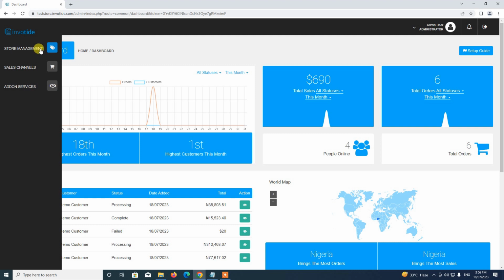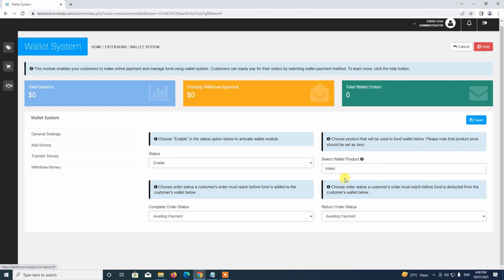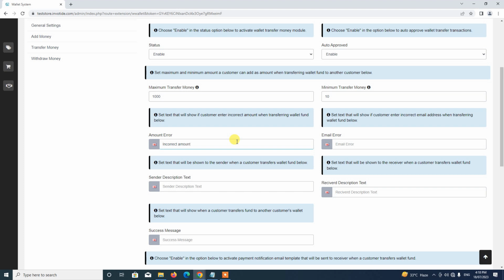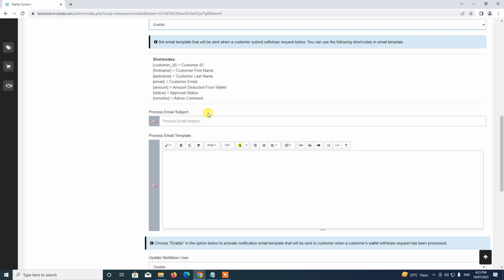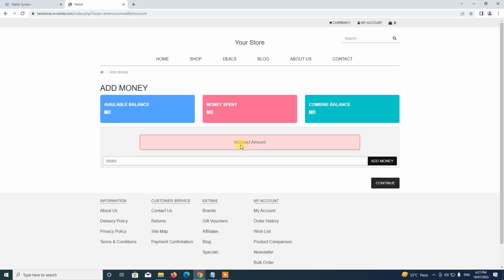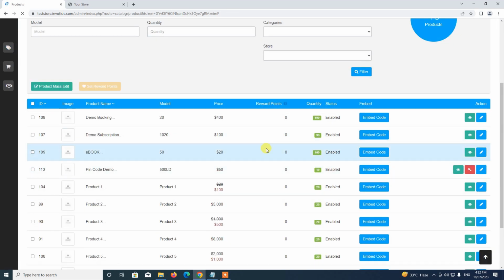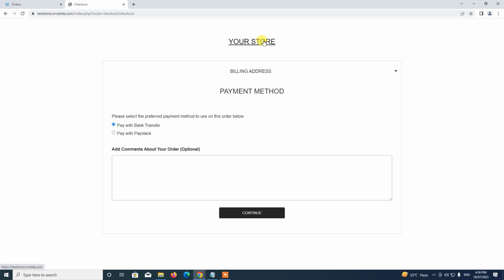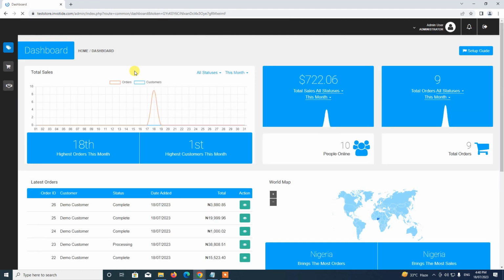How To Setup Store Wallet System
This video guide will show you how to setup and manage wallet system module in Invotide admin panel.